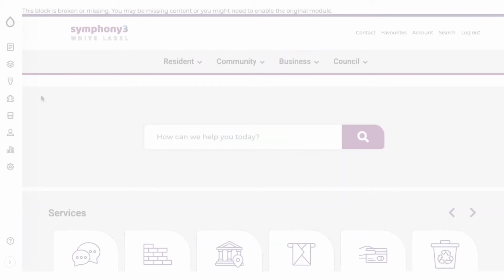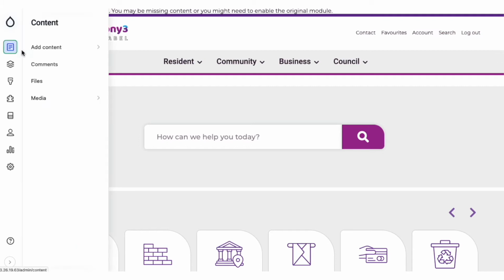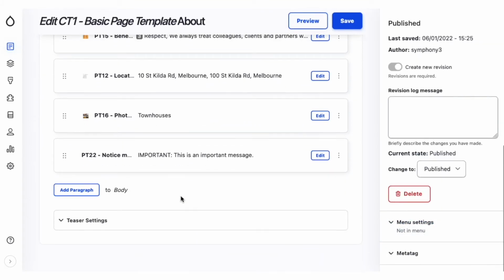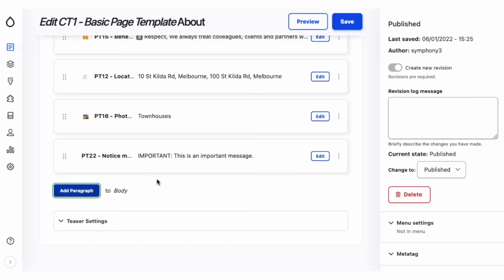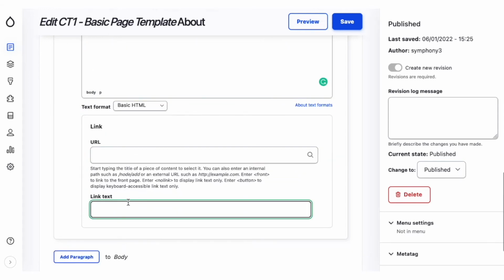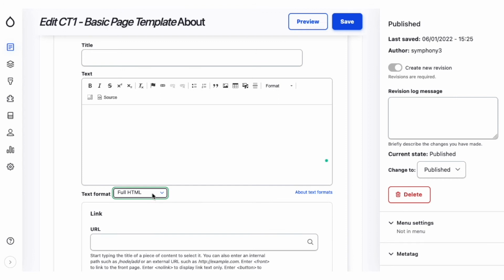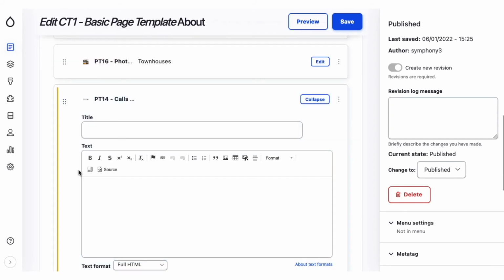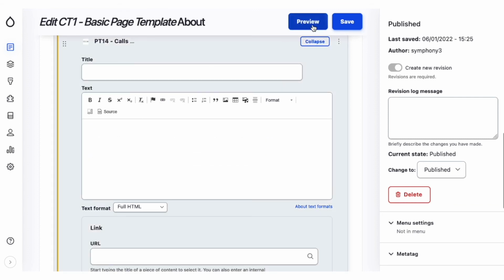How to add calls to action to a page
Symphony3 WhiteLabel Tutorial: Adding calls to action to your webpage.

In this short tutorial, you will learn how to add calls to action to a page on the Symphony3 WhiteLabel.

The Symphony3 WhiteLabel is your platform for digital transformation. SmartGlue Integration, SmartConnect Customer Portal, and SmartLens Dashboard for Executives, and SmartRoadmap to plan your digital transformation journey.